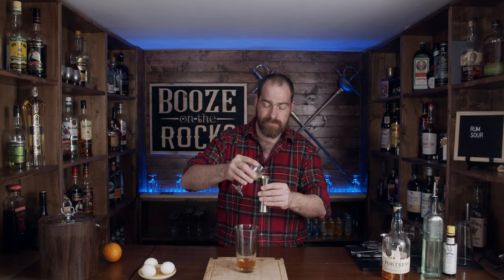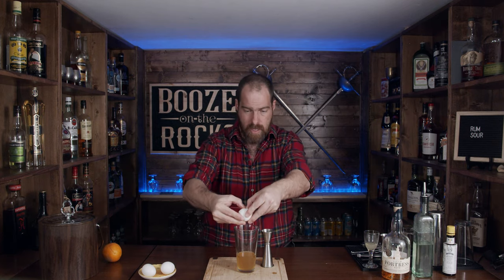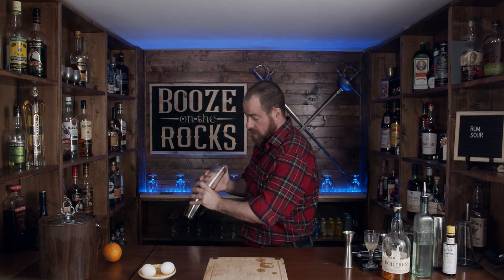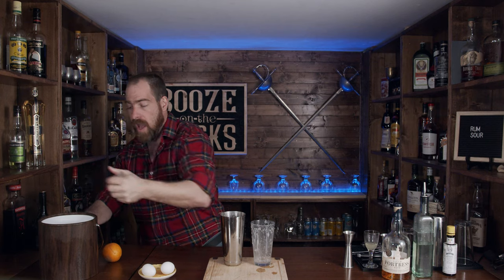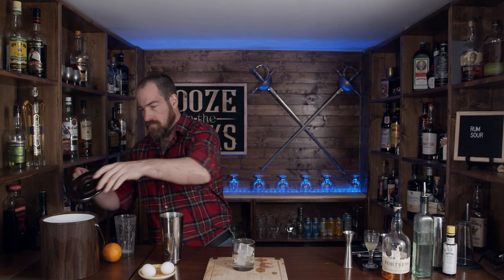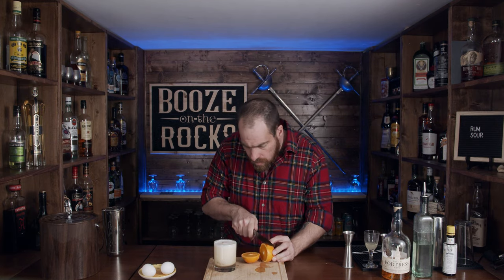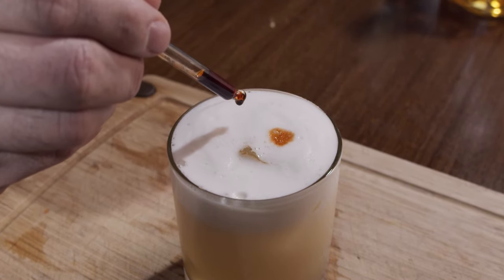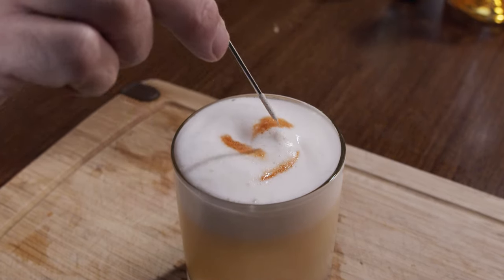How To Make The Rum Sour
Today on Booze On The Rocks, we show you How To Make The Rum Sour Cocktail. A really sharp and tasty sour. I'm not sure why I didn't try this before?? Try this out and tell me what you think.  What cocktail should I try this with.  Do you have a recipe that you want me to make?

RUM SOUR

INGREDIENTS

2 oz/60 ml Rum
1 oz/30 ml Fresh Lemon Juice
1 oz/30 ml Simple Syrup
1 Egg White (Optional)
3 drops Angostura Bitters
Half Orange Wheel.

METHOD

1. Pour all ingredients into Shaker minus bitters and Orange Piece
2. Shake without Ice 10 sec.
3. Shake with ice for 10-15 seconds.
4. Strain into Rocks glass over ice.
6. Garnish with Half Orange wheel and 3 drops Angostura bitters.

SOCIAL